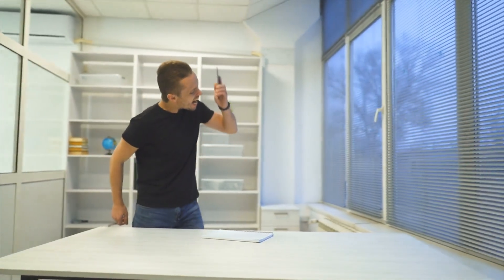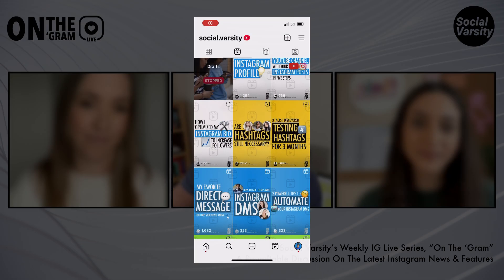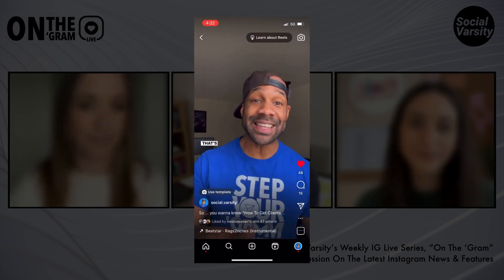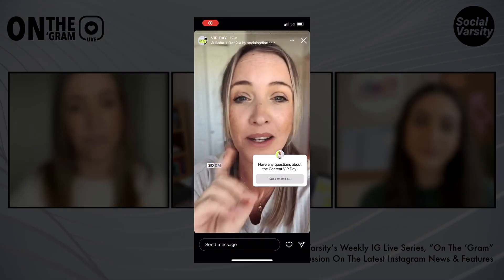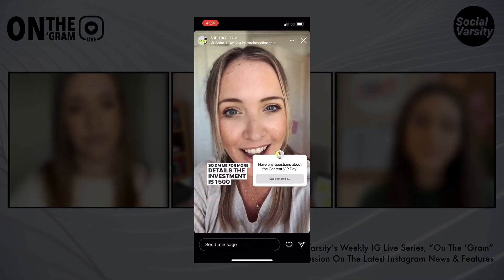How To GET Clients With Instagram DMs (And Make MORE Money)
When it comes to social media marketing, a fine-crafted Instagram DM strategy can be your answer to how to get clients with Instagram 💰and make money doing it!

On this latest episode of 🎥 'On The 'Gram', I'm joined by Sarah (IG: @socialandstuff) + Taylor (IG: @flairdigitalmarketing) to discuss not JUST how to find clients on Instagram but how to use Instagram DMs to get more clients through Instagram.

In order to make money from Instagram, you have to learn how to attract new clients on Instagram ... easier said than done!

CHAPTERS:
0:00 How To Get Clients With Instagram DMs
0:21 Intro
0:55 Do You Believe DMs Are Overrated or Underrated?
3:00 How To Get Clients Using DMs?
7:40 How Important Are DMs To Your Business Strategy?
9:20 How Important Are DMs To YOU?
9:32 Final Thoughts
If you enjoyed this video, please ❤️ LIKE + 🔁 SHARE

▬▬▬▬▬ EQUIPMENT & SERVICES I USE ▬▬▬▬▬

⟡ Flick (Instagram Marketing Tool) (FREE 7-day trial)
⟡ Solo (Bio-In-Link Service) (Join today + save 10%)
⟡ Filmed + edited on an iPhone 12 Pro + iPhone 7 📱